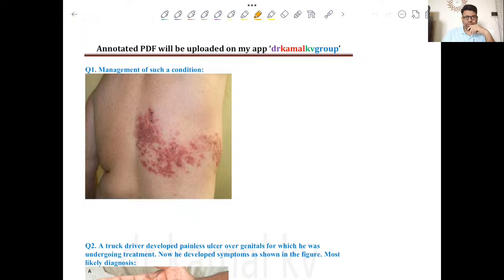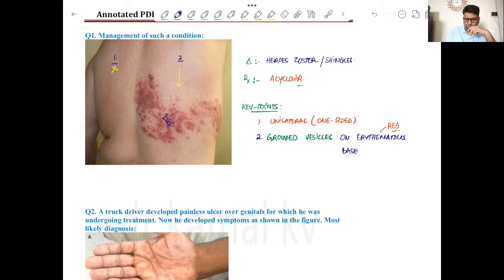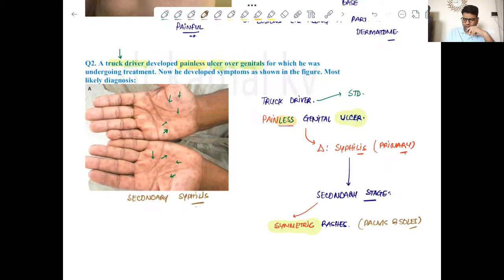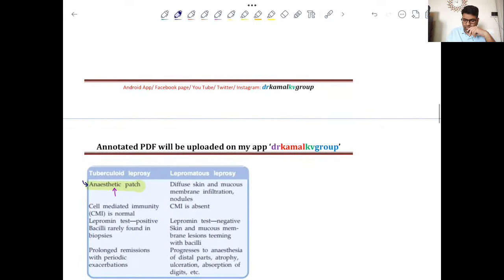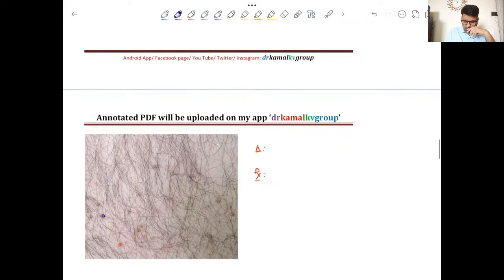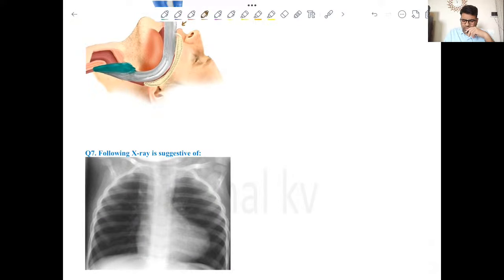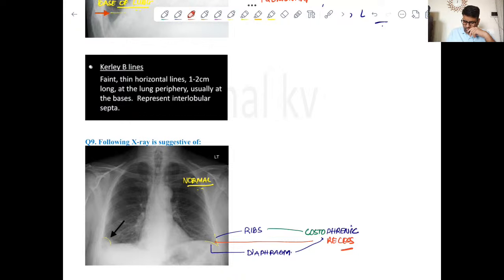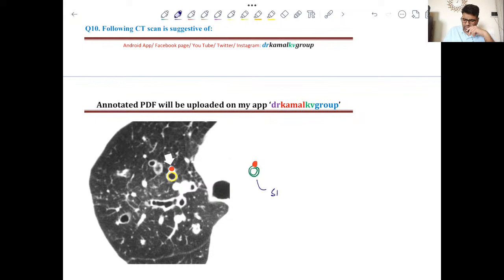Target FMGE II January 2025 II FMGE IBQ's II Session-1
Image based questions asked in FMGE